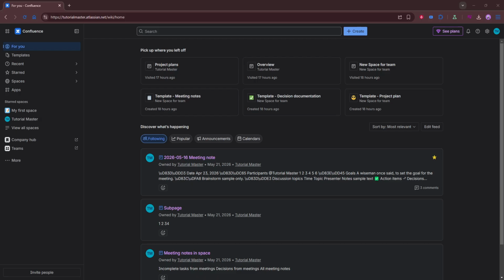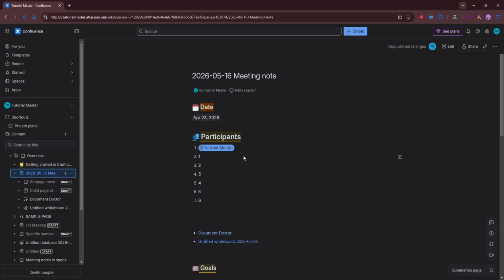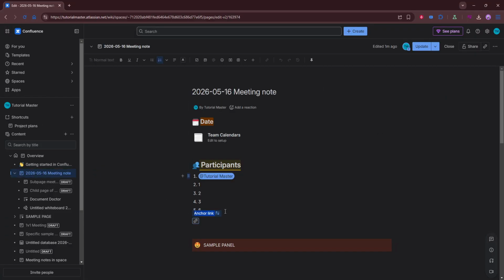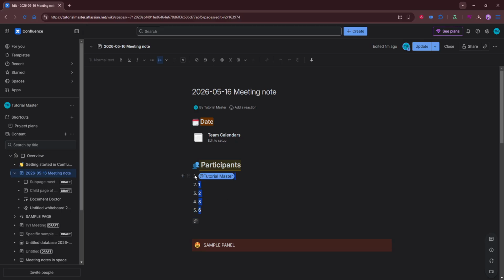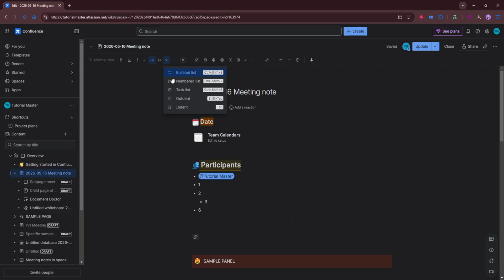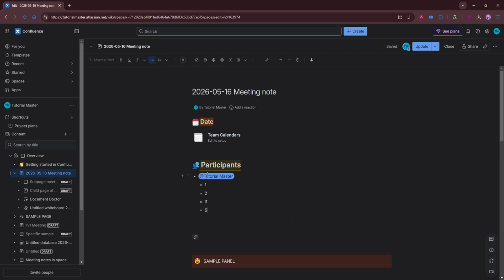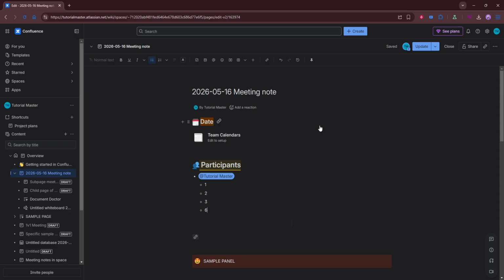How To Indent Bullets In Confluence [How To Guide 2026]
In today's video we cover How To Indent Bullets In Confluence [How To Guide 2026]

how to indent in confluence, confluence text indent, indent confluence, confluence guide, confluence list indent, how to group pages in onenote, how to create subpages in onenote, how-to guide, confluence tutorial 2025, confluence tips, how to use onenote, confluence, how to use google docs